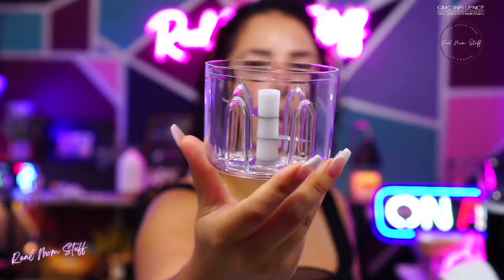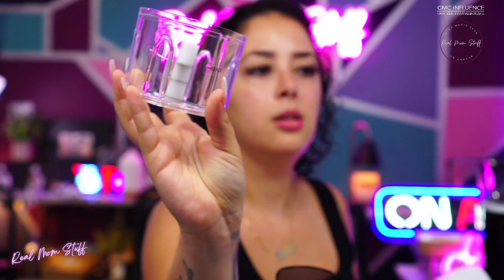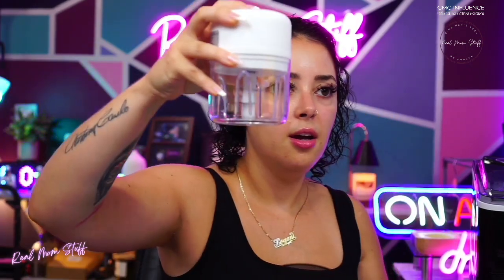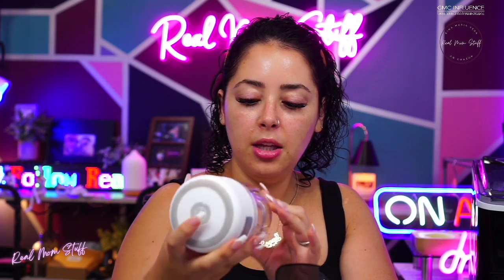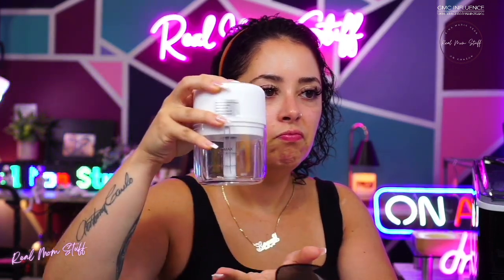Elevate Your Cooking Game with a Mini Food Processor - A Must-Have Kitchen Tool!